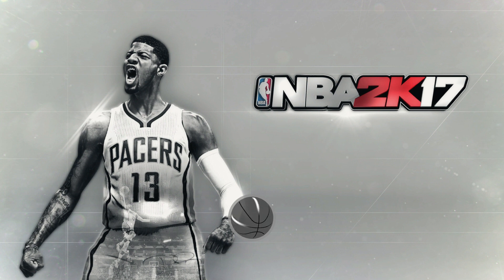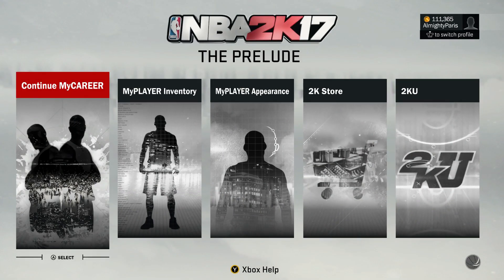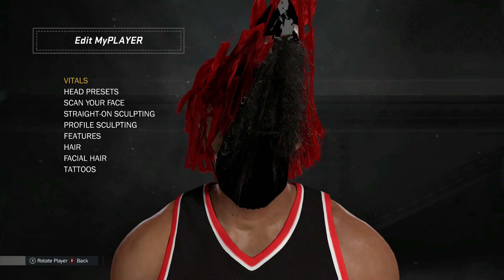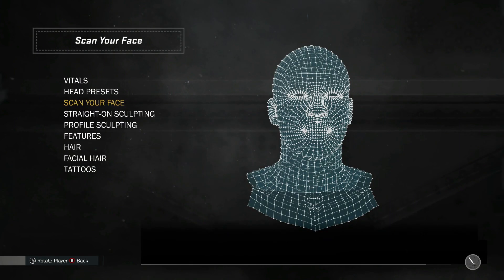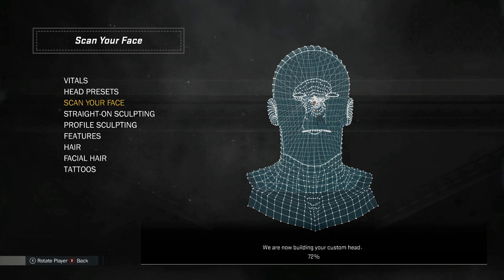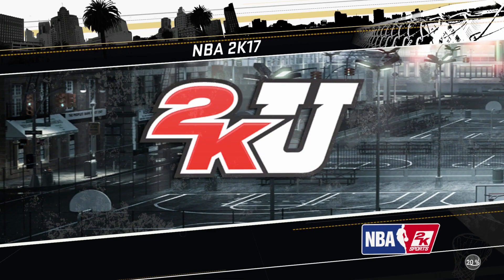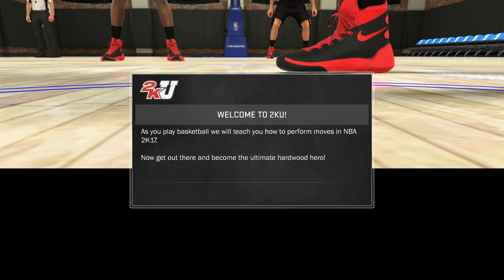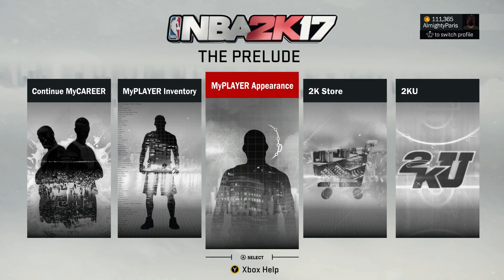NBA 2K17 TAZ FACE GLITCH! - HOW TO DO FACE SCAN GLITCH ON NBA 2K17 AFTER PATCH 11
This is how to get the Taz face scan in NBA 2k17. STEP 1: Download prelude, Step 2: Scan face in bad lighting and make funny faces, Step 3: Scan Face, Step 4: When face starts glitching out spam B or Circle, Step 5: Save and accept changes, Step 6: Go to 2KU and change camera and save it. Step 7: Go back to MyPlayer Appearance
Anything you want to see me do leave in the comments.
Also, If you could take a moment out of your day to check my other videos, I would appreciate it.